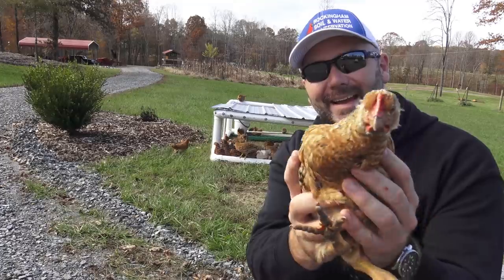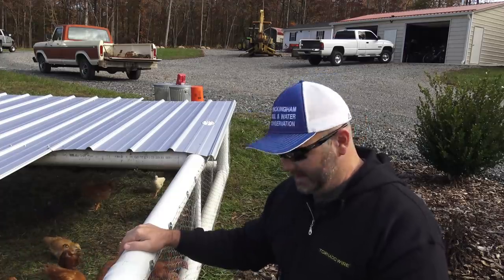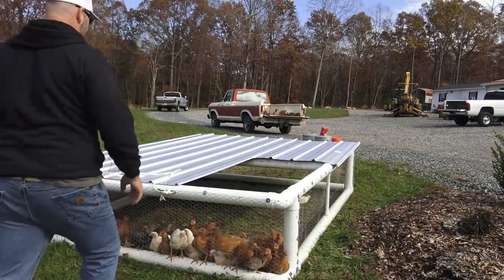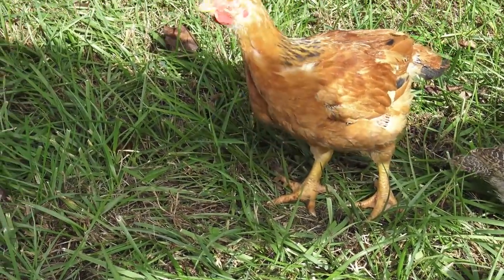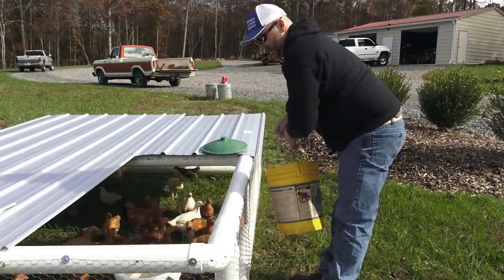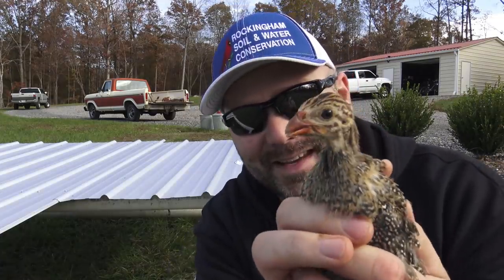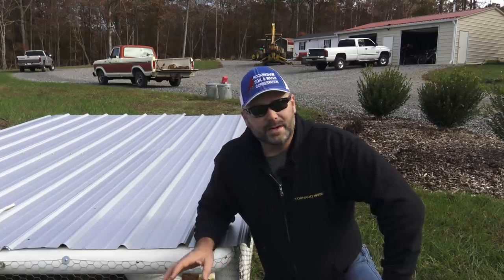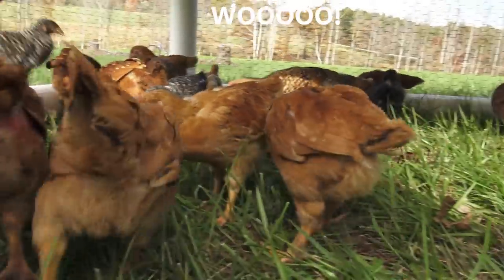Pastured poultry, how it can work for you to raise your own food!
Pastured poultry, how it can work for you to raise your own food!Today we'll show ya the different breeds of bird we're raising and talk a bit about the health benefits of pastured poultry.